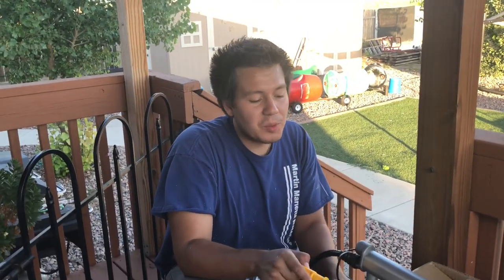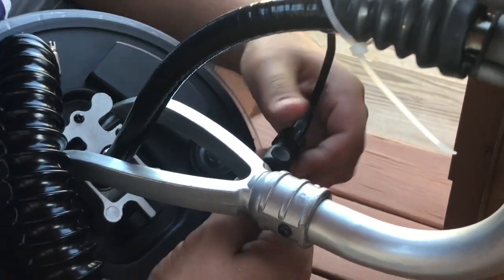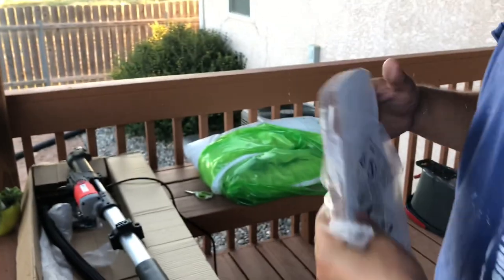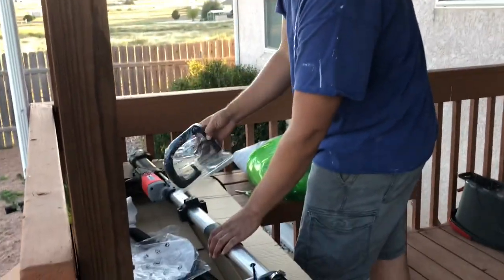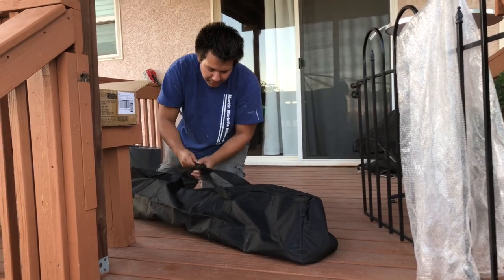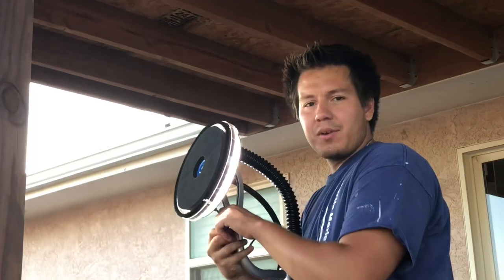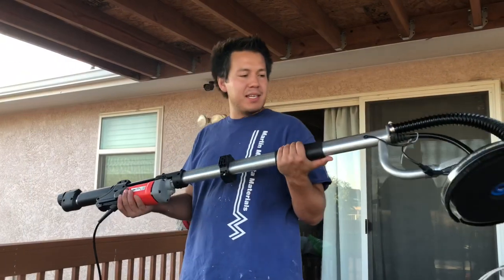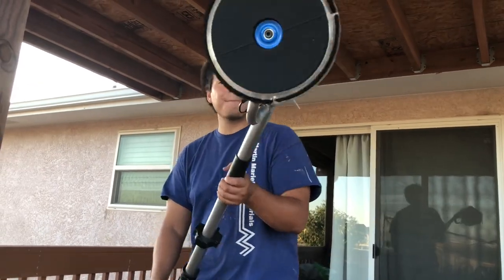Vivo Home Electric Sander Review Part 1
This video shows the assembly of a Drywall Sander purchased on Amazon. It includes a description of the contents of the shipping package, as well as valuable tips and tricks.